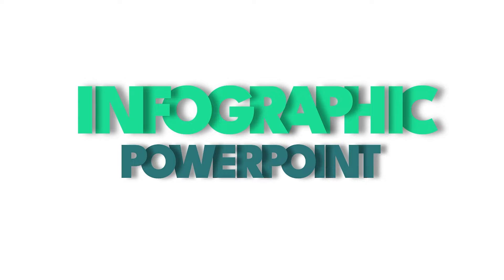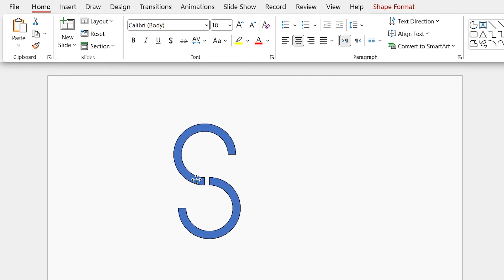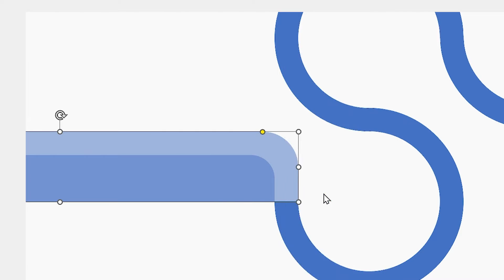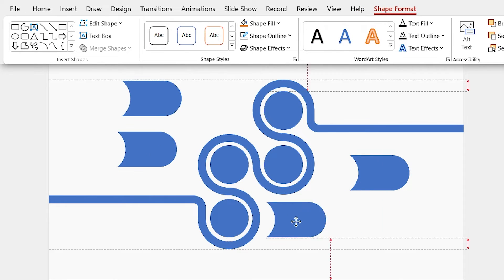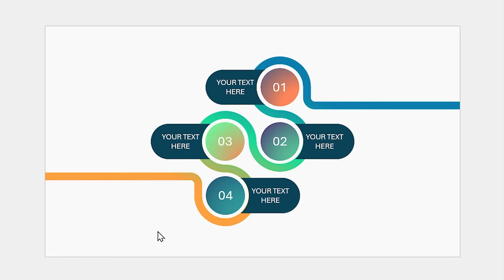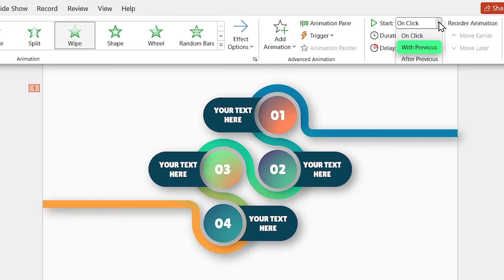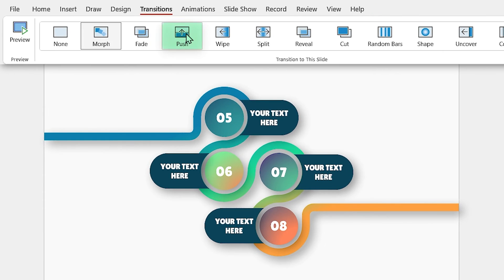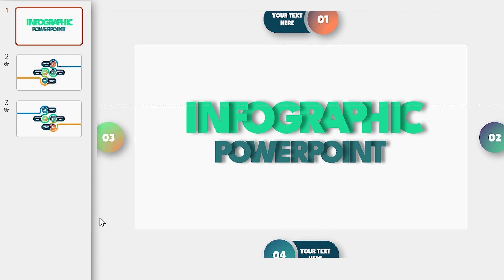How to Design Continuous Infographic Slides in PowerPoint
In this video, I have explained step by step how to design continuous infographic slides in PowerPoint